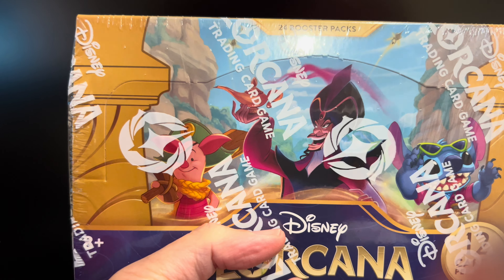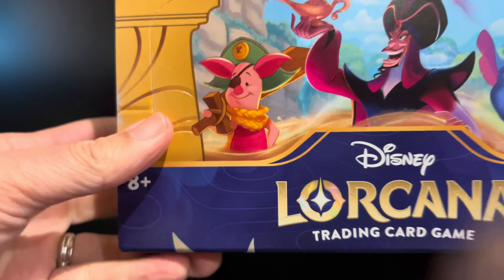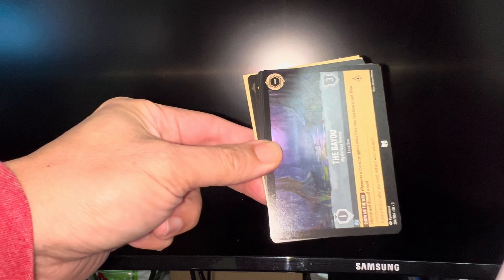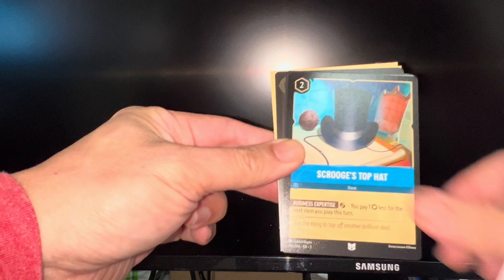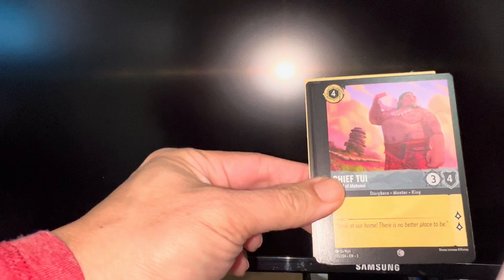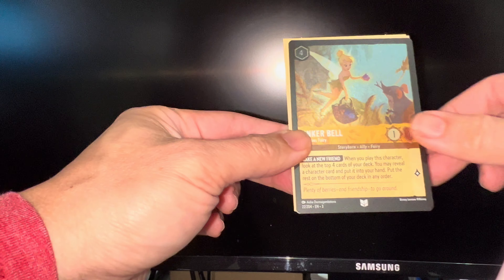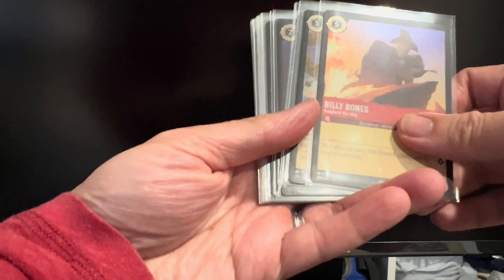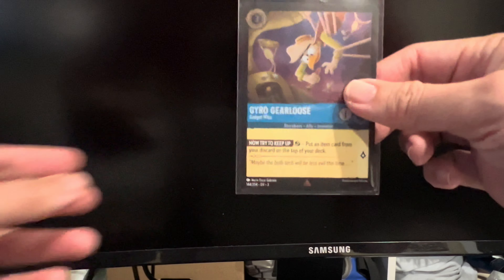Disney chapter 3 Lorcana Into the Inklands Booster Box!